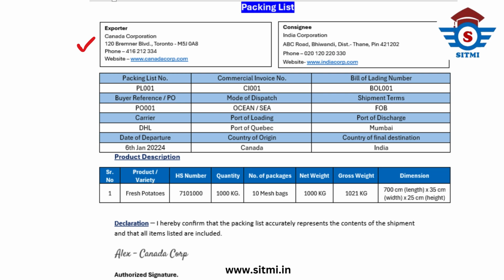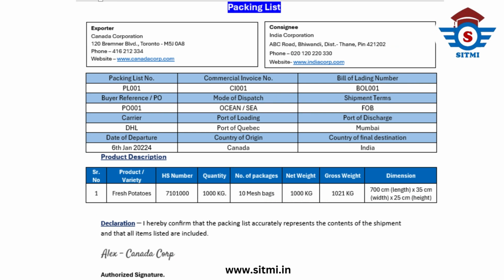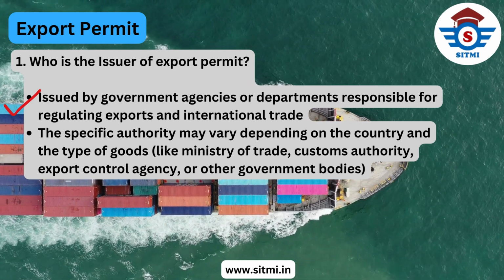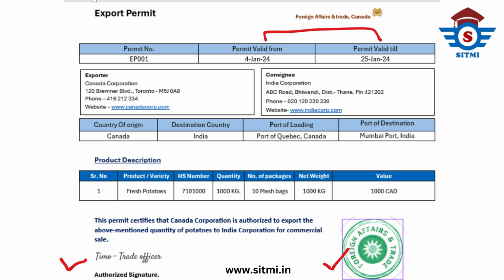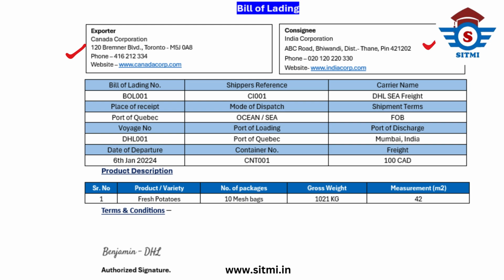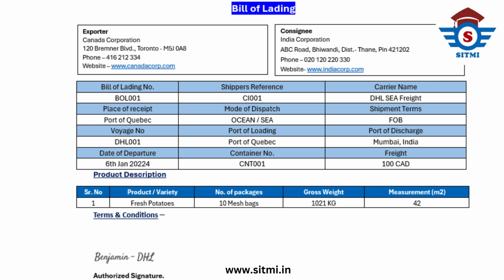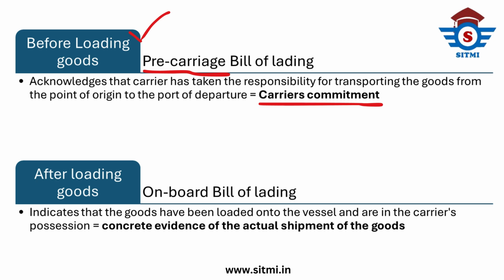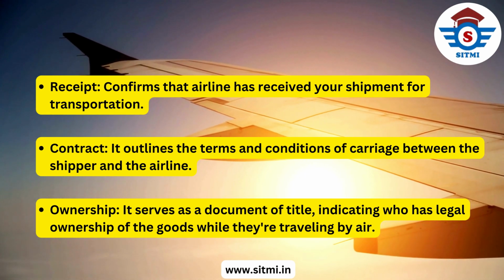Export Process & Documentation - Module 4 | Packing List, Bill of Lading, Export Permit, AWB | EXIM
📦 Understand the Export Process and Essential Documentation in International Trade!
In Module 4 of our International Business series, we break down the step-by-step export process and explain all the key documents involved in global trade.

🎓 What you'll learn:
✅ Complete Export Process Flow
✅ Overview of Essential Export Documents
✅ Importance, contents, and benefits of:

📄 Packing List
📄 Export Permit
📄 Bill of Lading (B/L)
📄 Airway Bill (AWB)
✅ How proper documentation ensures compliance, faster clearance, and smoother trade operations
This video is perfect for Export-Import (EXIM) professionals, business owners, logistics teams, students, and global trade learners.

SITMI Academy – Learn. Grow. Lead.